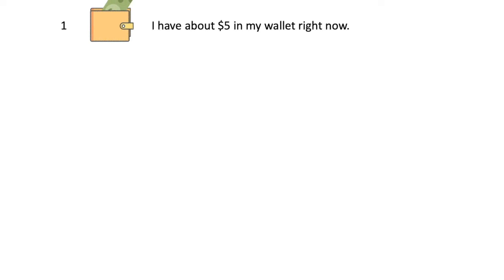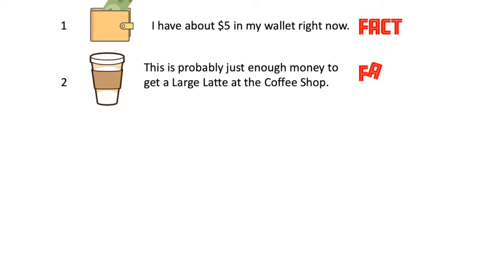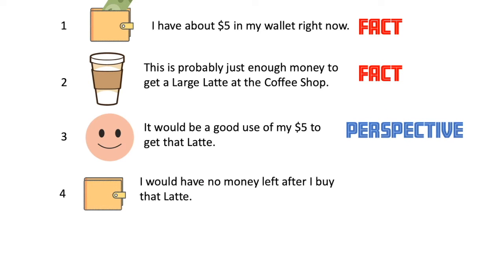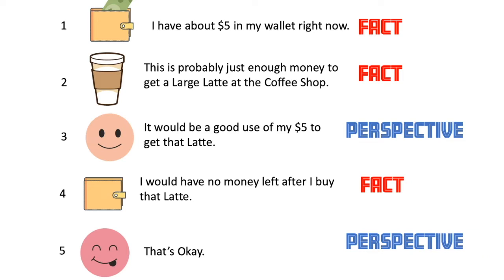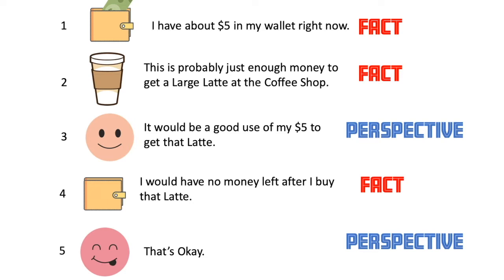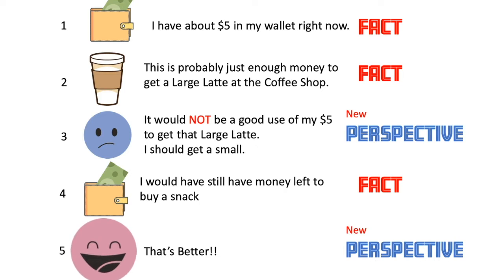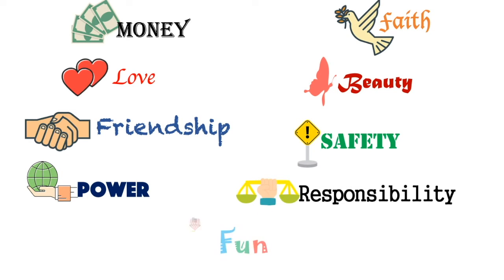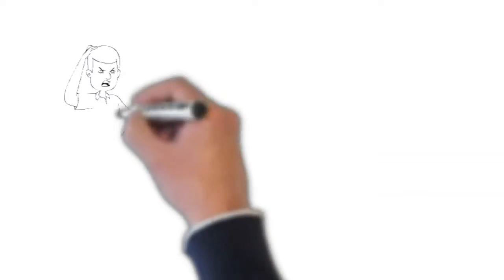Starting to actually "Practice Perspective"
Control and Choose the Perspectives you select -- to get what you want out of life.   Episode 7 -  Glass Half Question Author and Coach, Dan Schuck discusses How to Get Started with actually Practicing Perspective.